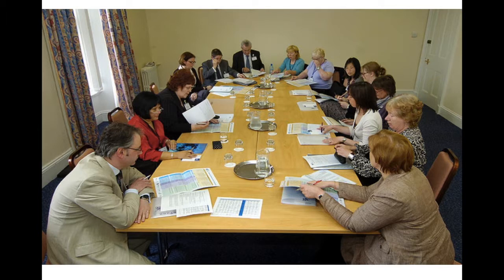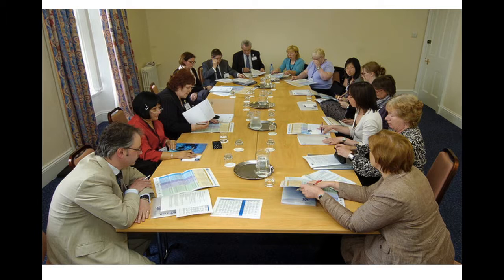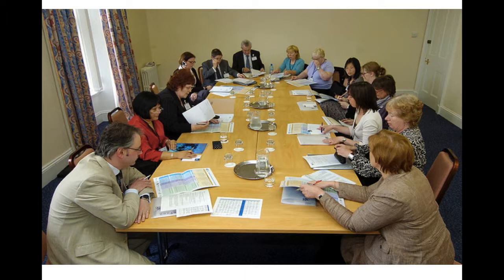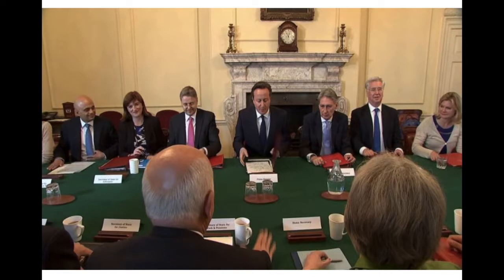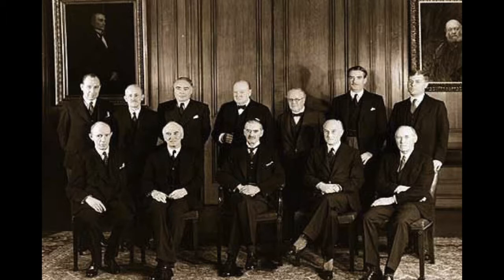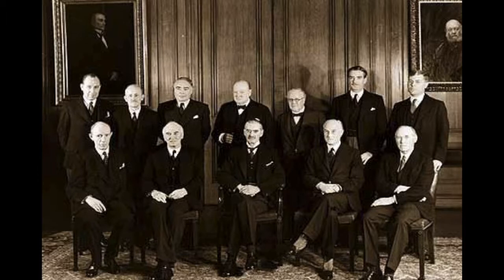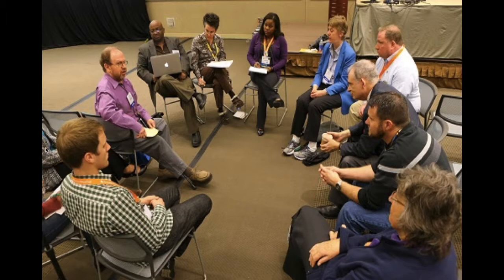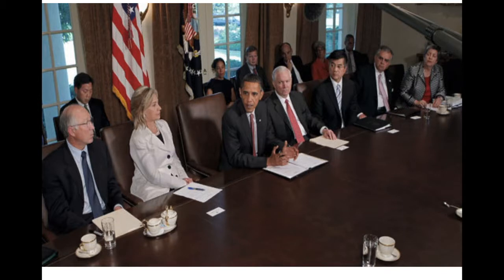get heard at meetings vlog #9 examples from real meetings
part of a series of vlogs exploring simple, practical techniques to help you get your voice heard at meetings